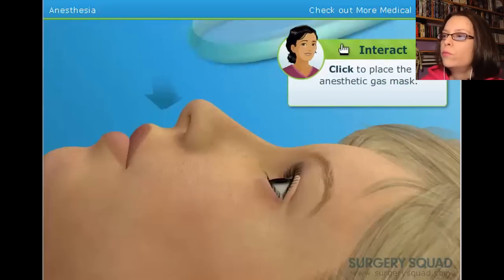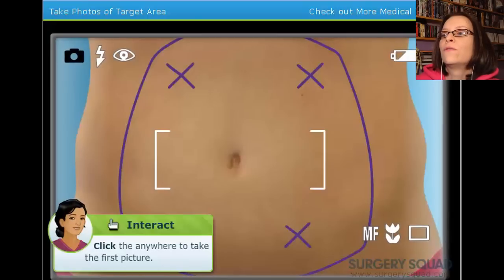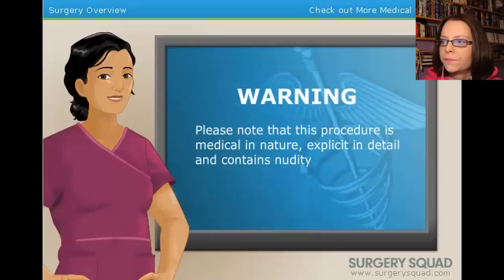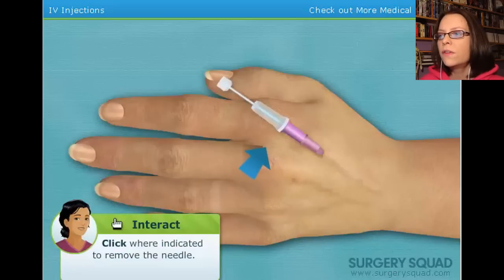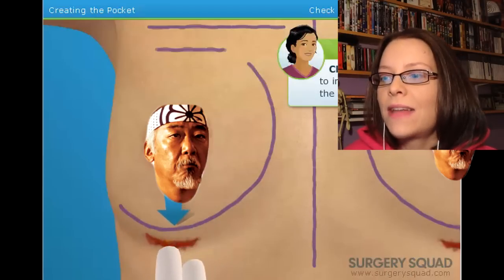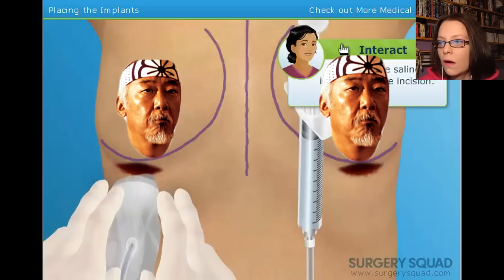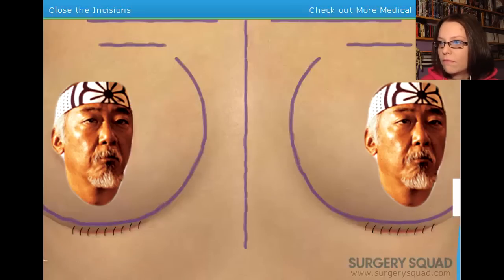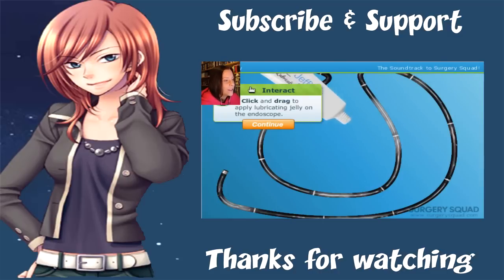MONICA REACTS TO BOOB JOB AND LIPOSUCTION | Surgery Squad Games (Gameplay/Walkthrough/LetsPlay)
I should just call this Monica reacts to a boob job and liposuction.

If I ever start streaming this is where it'll be!